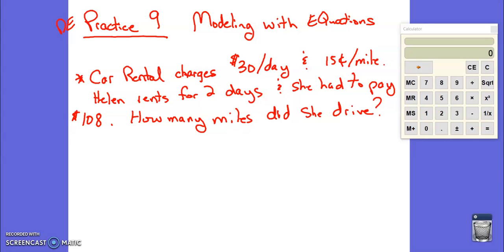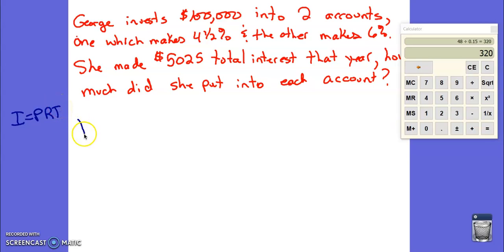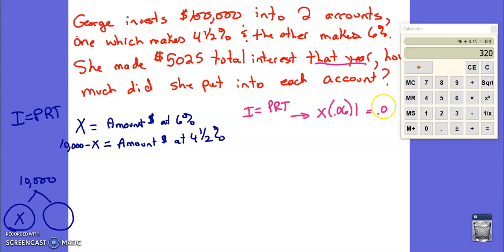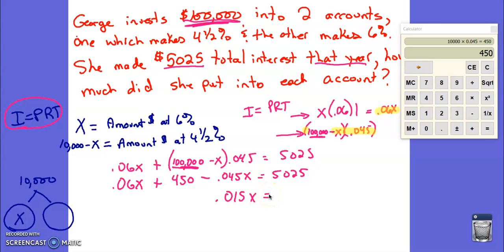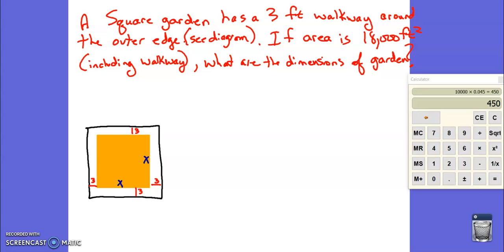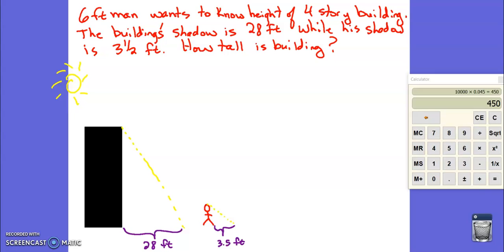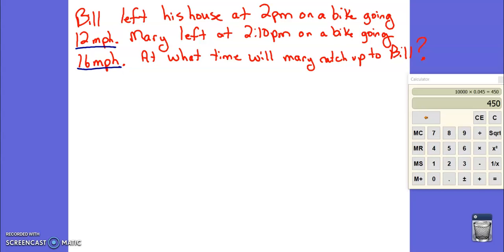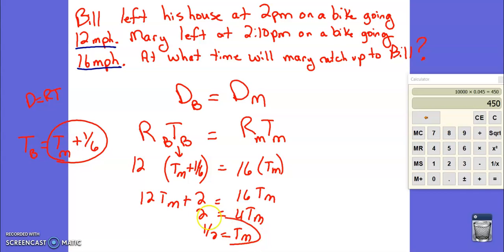DE Practice9 Modeling Equations